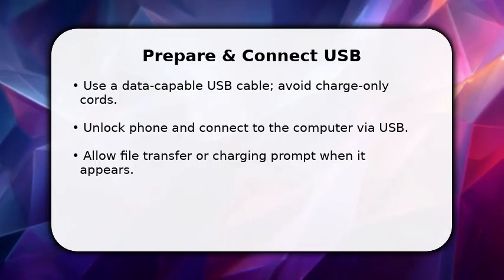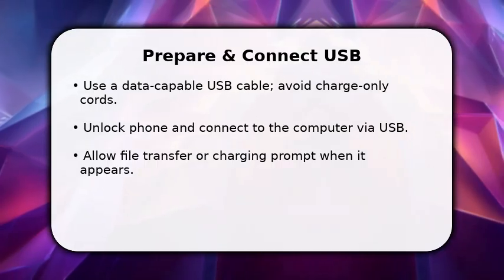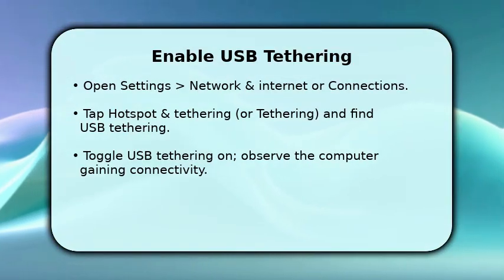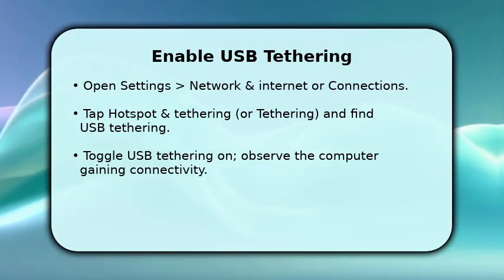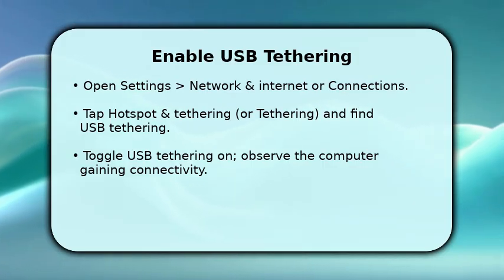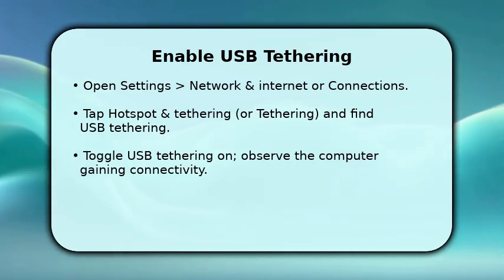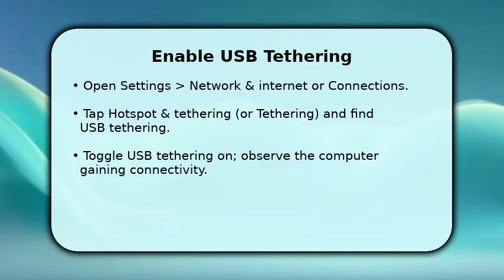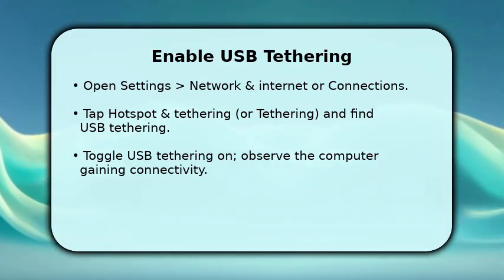How to Enable Usb Tethering on Android - Step by Step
Learn the step-by extricate process of enabling USB tethering on your Android device. This guide provides clear instructions to keep you connected while roaming, ensuring uninterrupted internet access directly from your phone's data connection.

enable USB Tethering, Android Device, USB Internet Connection Sharing (ICS), Wi-Fi Direct, Mobile Hotspot, Connect to Phone Data, Internet Access via Android, Tether Your Smartphone, Data Roaming Off